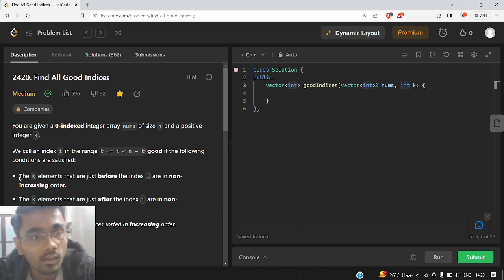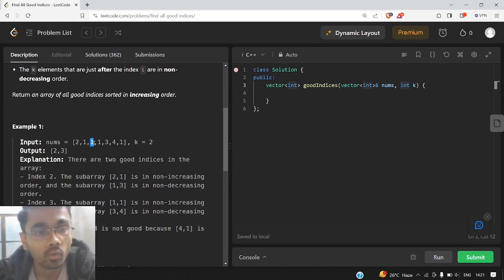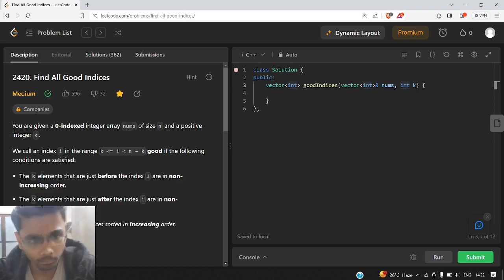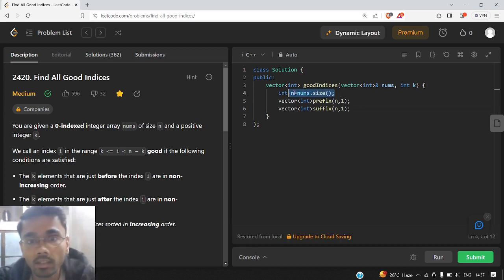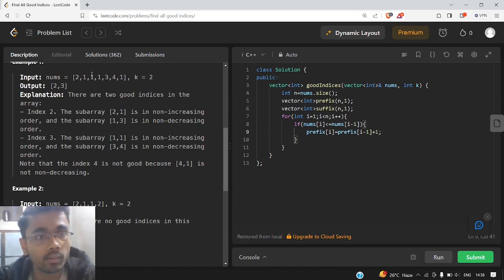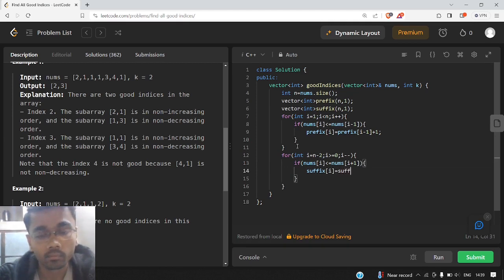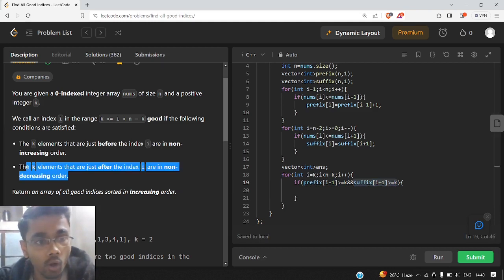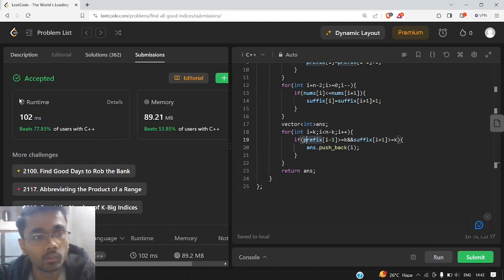Find All Good Indices | Dynamic Programming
In this video I'll be discussing the solution of Find All Good Indices.

Timestamps :
0:00 - Problem Statement
0:40 - Example
3:05 - Solution Discussion
3:53 - Code